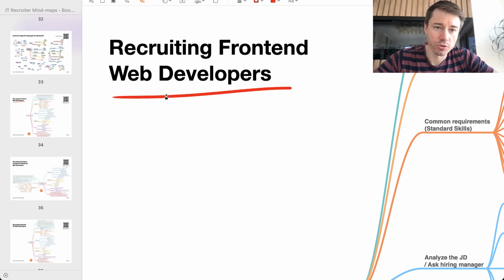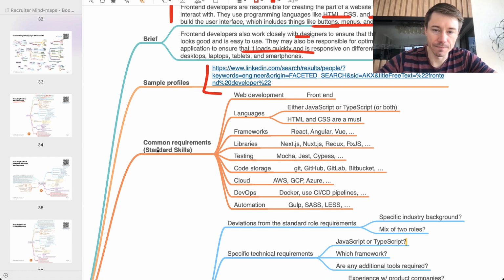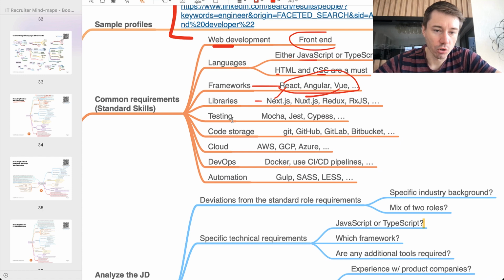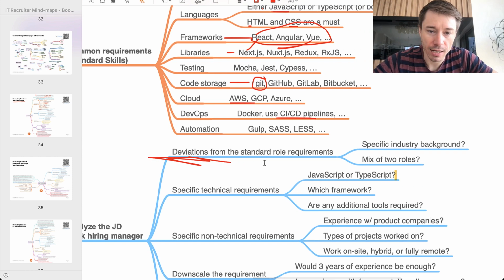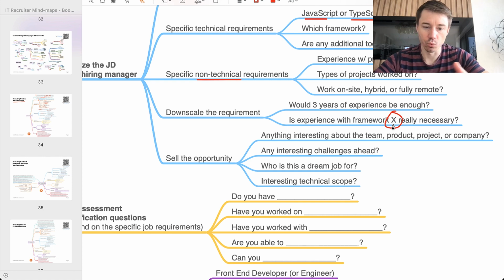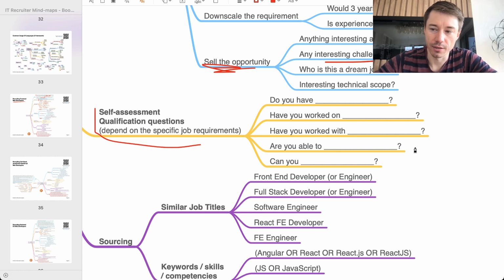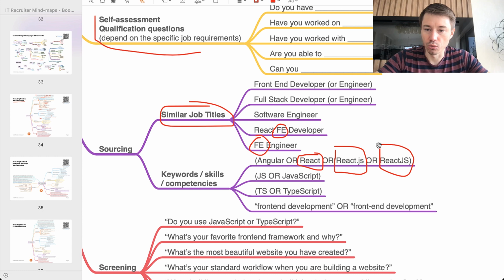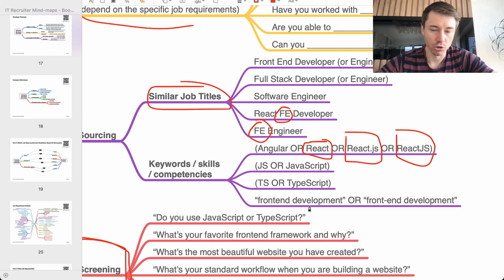How To Recruit Front-End JavaScript Web Developers